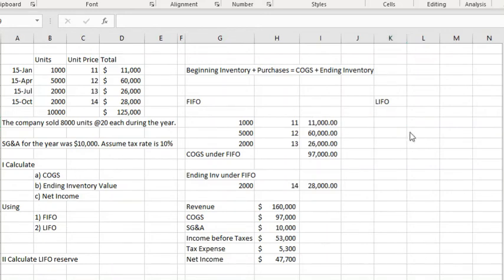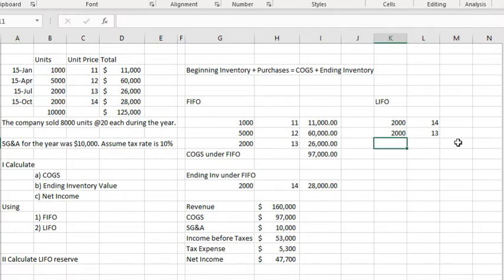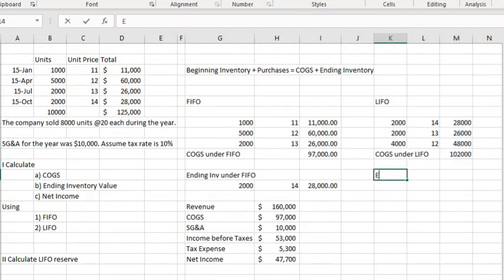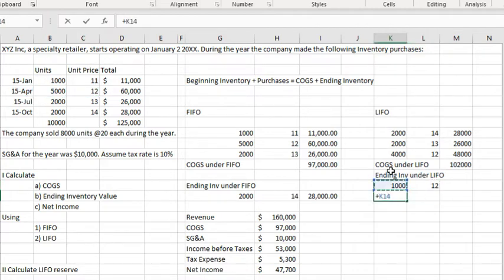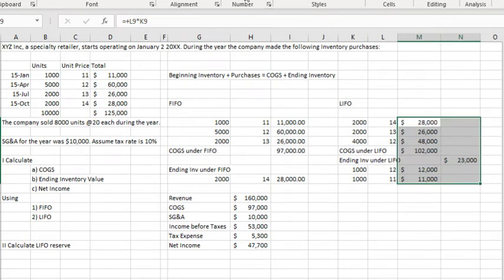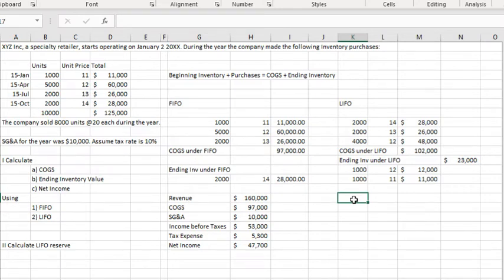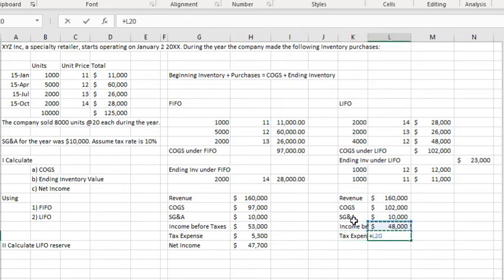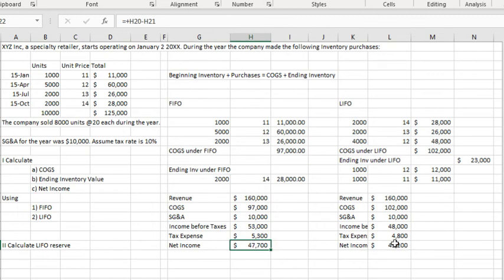Financial Accounting 4.2 XYZ Inc Inventory Valuation under LIFO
In this video, we are going to analyze inventory valuation under LIFO and compare the results against inventory valuation under FIFO.

To access the Excel I worked on this example, please click on the Google Drive